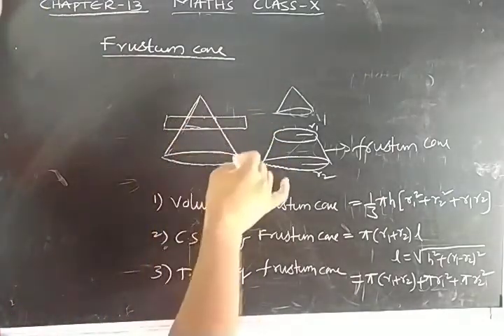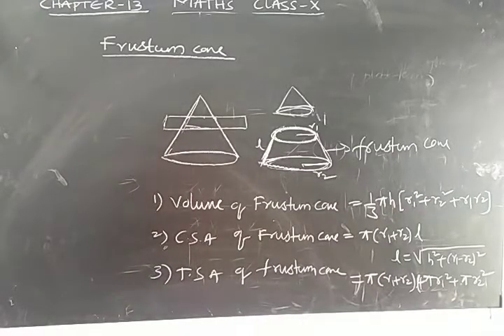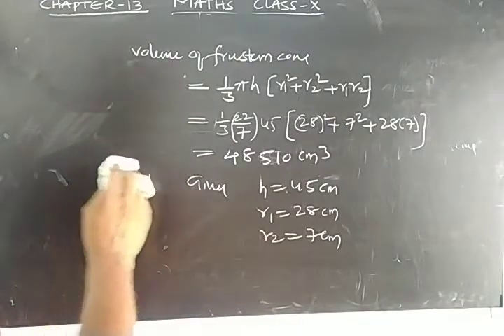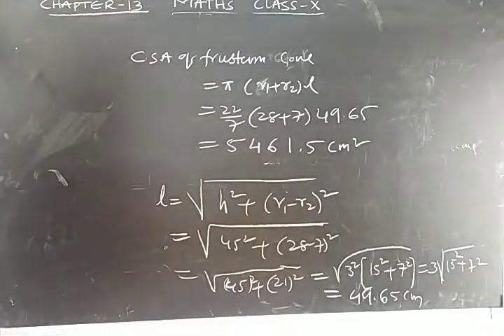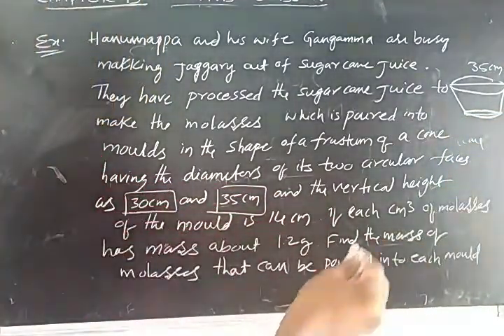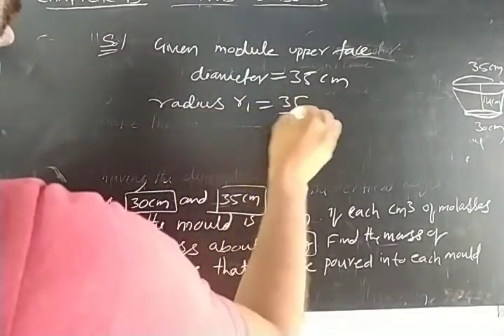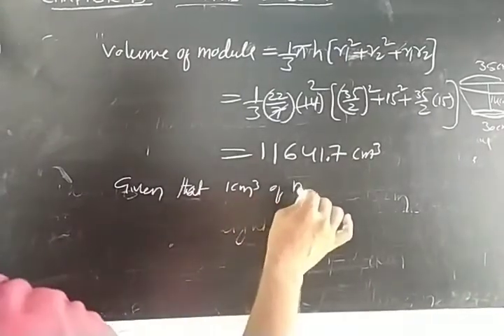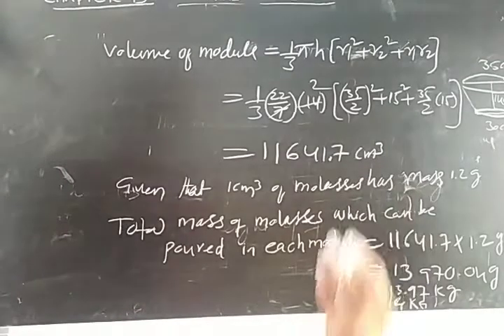Surface areas and volumes